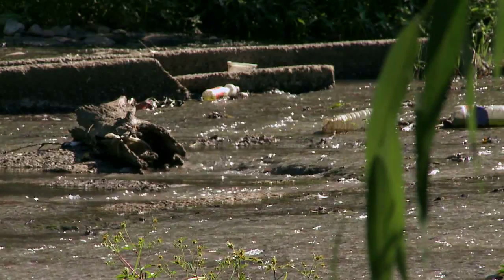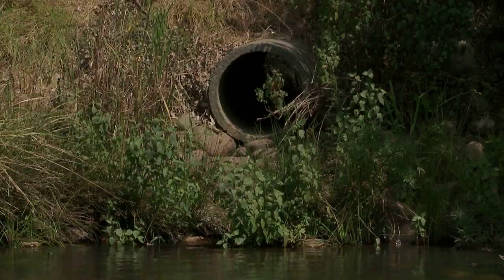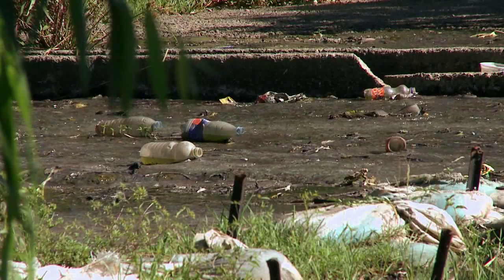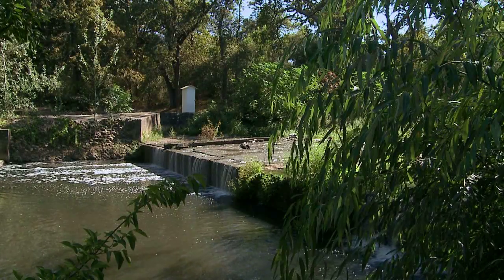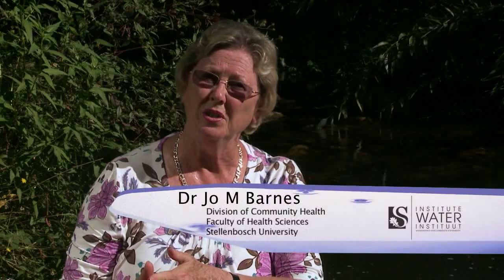Stellenbosch University Water Institute Introduction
Stellenbosch University launched its Water Institute as part of the Hope Project. Some of the researchers share their insights in this video.